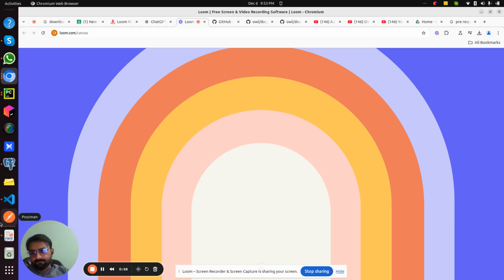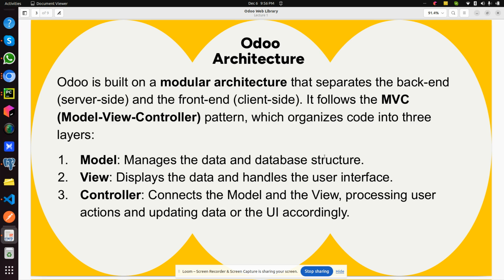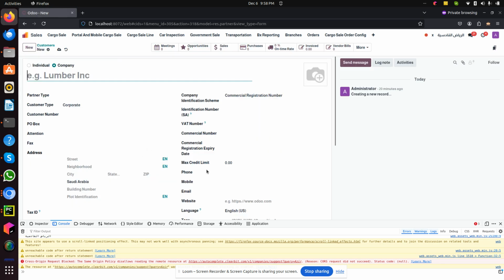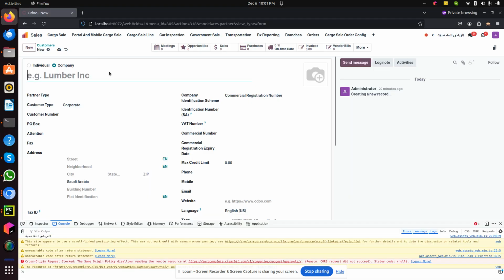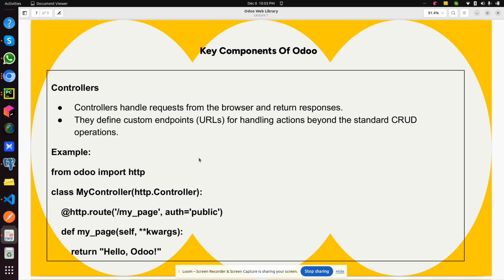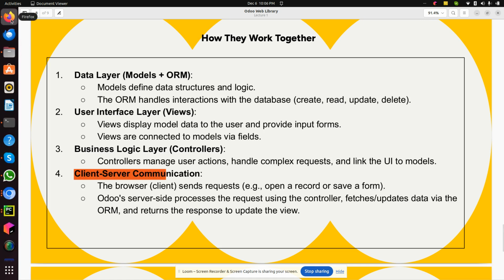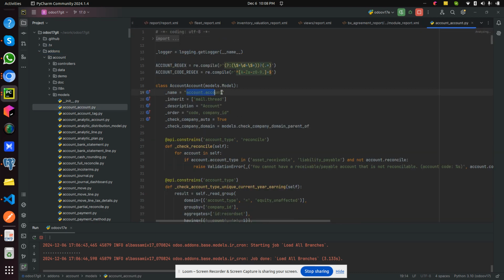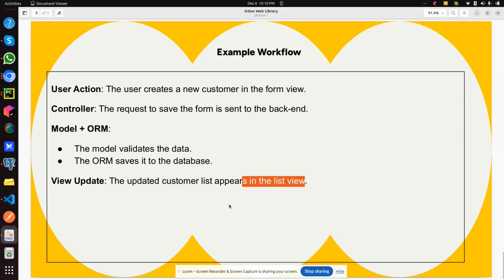Odoo Web Library,Odoo Architecture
In this video, I delve into the fundamental concepts of Odo Web Library, starting with its architecture and key components like models, views, and controllers. I explain how Odo is built on a modular architecture, separating backend and frontend, and follows the model-view-controller pattern. I highlight the role of ORM in simplifying database operations and discuss how controllers manage user actions. No specific action is requested from viewers, but understanding Odo's architecture is crucial for utilizing the library effectively.
Chapters
Generated by Loom AI
00:00
Introduction to Odo Web Library
02:41
Understanding Odo Architecture
06:54
Working with ORM
09:55
Custom Endpoints and Controller Actions